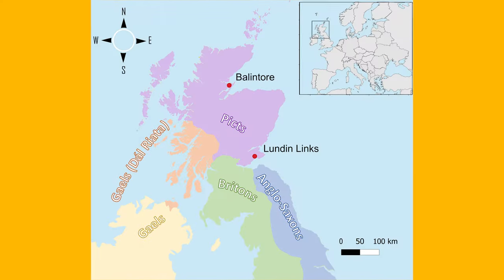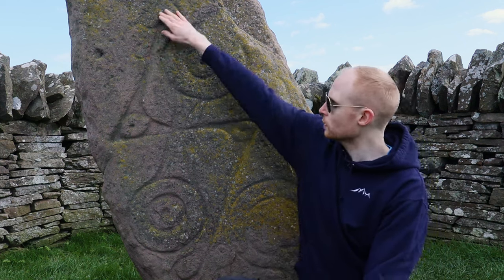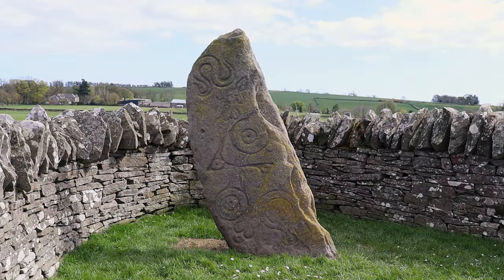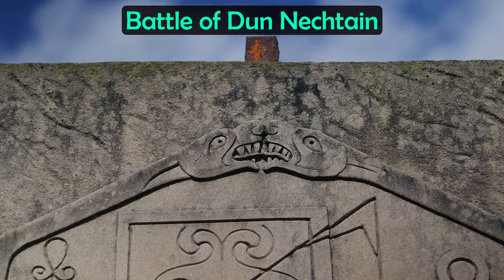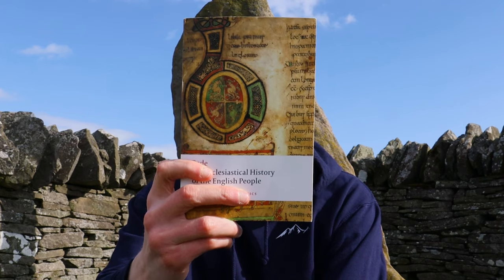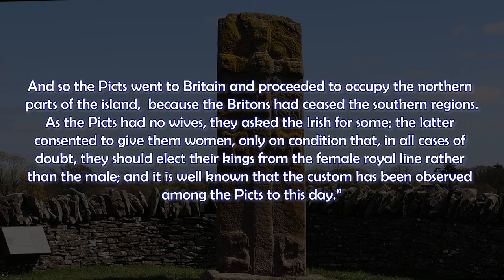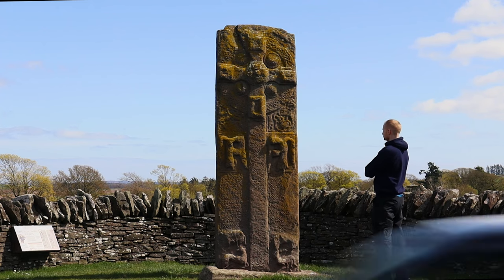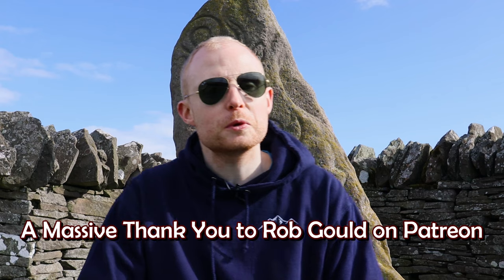Pictish DNA, the Scythians and Ancient Pictish Symbol Stones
Chapters:
0:00 The Picts
0:49 Pictish Symbol Stones
6:27 Pictish Stones as Money?
7:12 The Picts and Scythia
9:52 Support this channel
10:14 Pictish Genetics

The Picts were one of the main groups of ancient Scotland from the 3rd to 9th century AD, before merging with the Gaels to form the Kingdom of Alba in 843 AD. There is much more to the Picts however. One of their origin stories says they initially came from Scythia, a region just north of the Black Sea around modern Ukraine and Russia, but is there any truth to this? And what can recent studies that looked at Pictish DNA tell us about them and their potential connection to the Scythians? This is the story of the Picts…

They first appear in the historical record in 297 AD, when a Roman writer spoke of the Picts and the Scots attacking Hadrian’s Wall. Their name, given to them by the Romans, probably means “painted people,” either because they painted themselves in battle or perhaps because they were heavily tattooed.

Firstly though, lets look at these beautiful standing stones. Today I’ve taken you to the village of Aberlemno near Forfar, the home of numerous Pictish standing stones. This is Aberlemno 1.

As far as the symbology of the stone, the top symbol looks to be a serpent, and may be a depiction of the native Scottish adder snake. In general, animals are a common feature of Pictish symbol stones. The middle symbol is much more mysterious however. It is known as the double disc and Z-rod but the meaning of this symbol is unclear. Some argue that the double disc represents a wheel of some sort, with the Z-rod perhaps serving as some sort of axis to the wheel. Another theory suggests that the disc represents stones which were used for grinding grain, with the Z-rod representing a single stalk of wheat.

I should note as well that the double disc can be found on other Pictish stones with or without the Z-rod as well. The bottom symbol is a mirror and comb, another pretty common Pictish symbol. It may simply reflect the object or it could symbolise marriage or female wealth. Others argue it has a more metaphoric meaning, such as a representation of the soul, or a reflection of life on earth.

Gordon Noble & Nicolas Evans – Picts: Scourge of Rome, Rulers of the North (Birlinn: 2022)

Bede – The Ecclesiastical History of the English People (Oxford University Press, 1994)

Morez A, Britton K, Noble G, Günther T, Götherström A, et al. (2023) Imputed genomes and haplotype-based analyses of the Picts of early medieval Scotland reveal fine-scale relatedness between Iron Age, early medieval and the modern people of the UK. PLOS Genetics 19(4): e1010360.

Rai stones - Wikipedia